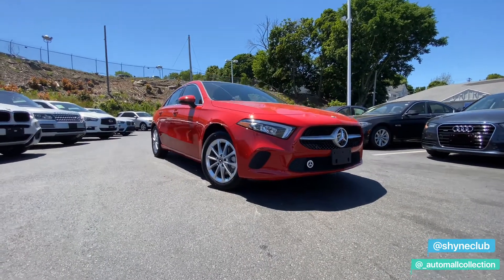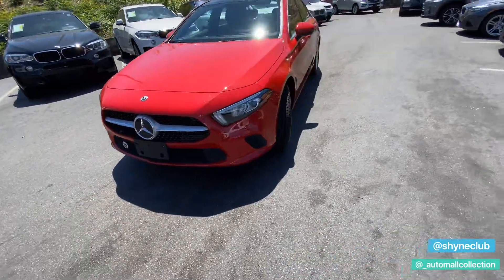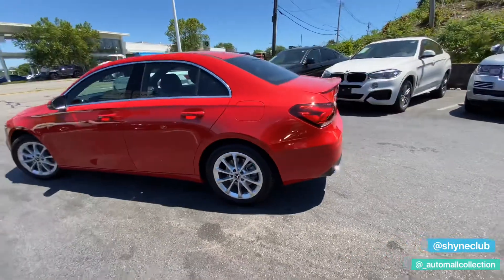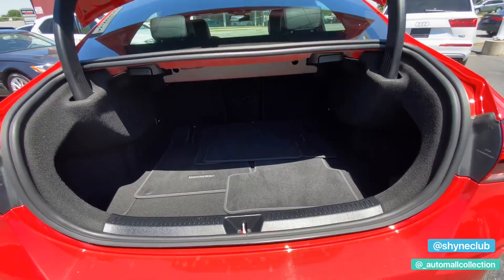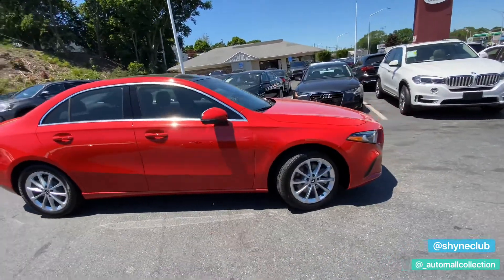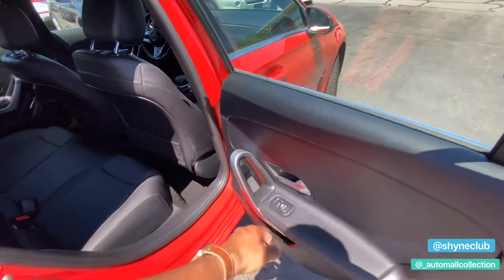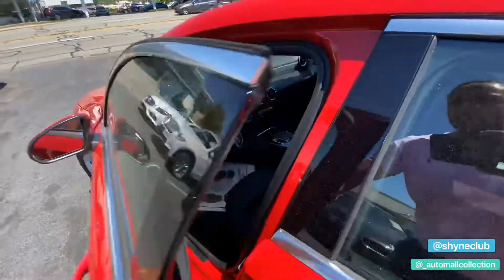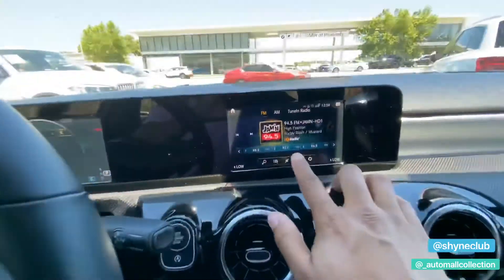2019 Mercedes-Benz A-Class A 220 Sedan review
In this ShyneClub Video Spotlight, Carlos reviews a 2019 Mercedes-Benz A220.

If you have any questions or comments do not hesitate to reach out!

Market Price: $28,900*

🚗Odometer: 2,279
✨Fuel Economy: 24.0/35.0 mpg City/Hwy
✨Exterior ColorJupiter Red
✨Interior Color: BlackBody/SeatingSedan/5 seats
✨Transmission: 7 speed automatic with auto-shift
✨Drivetrain: front-wheel
✨Engine: 2.0LL 4 Cyl.

⚡️Highlighted Features⚡️
-Memory seat

TO CONFIRM ALL DETAILS OF THE VEHICLE, WE ARE ONLY HUMAN 😎!

*Pricing subject to change based on market conditions. Please inquire and confirm the price with an agent before moving forward.

ShyneClub works with certified dealers across the country to ensure our members are getting the best vehicles at the most competitive prices. You work with one agent for any make and model vehicle. Your agent will locate the perfect vehicle, we secure aggressive pricing, then hand-deliver your new car to you!

❤️  Here @shyneclub we showcase the latest and greatest. We have a deep appreciation for beautiful cars and an even deeper appreciation for the people behind the wheel. ❤️

Buy, Sell, or Service Your Car With ShyneClub